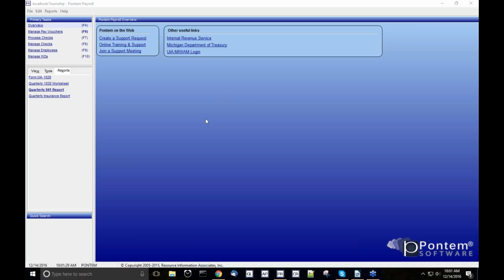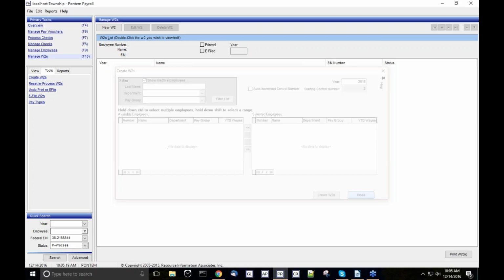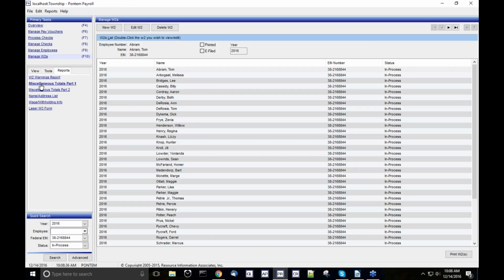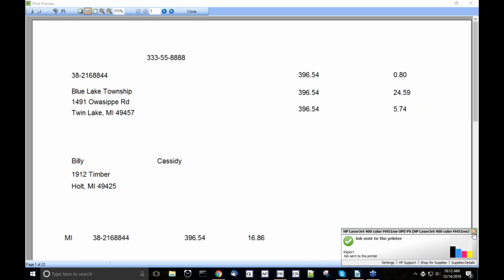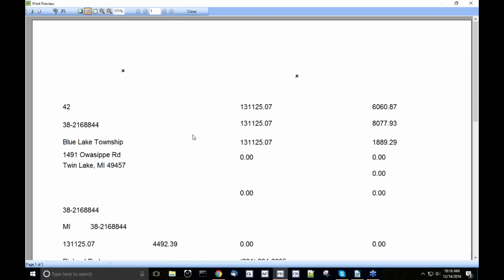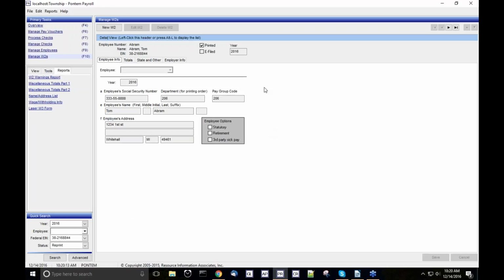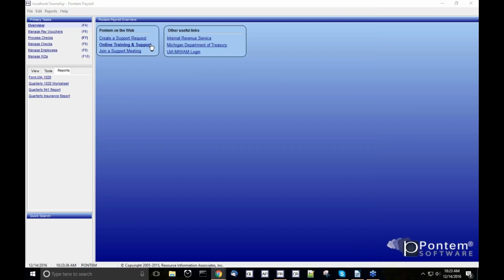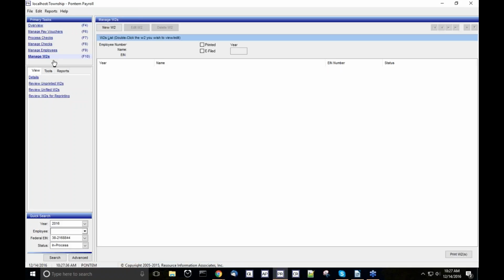2016 12 14 10 00 Creating W 2 s Pontem Payroll Software